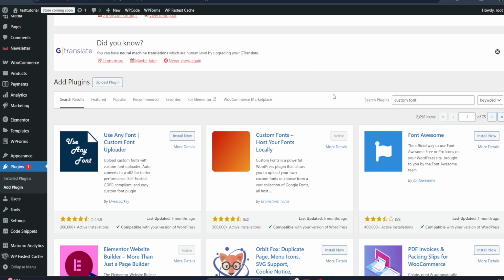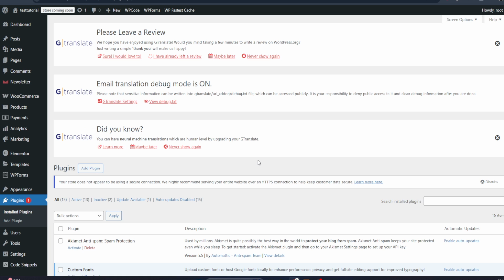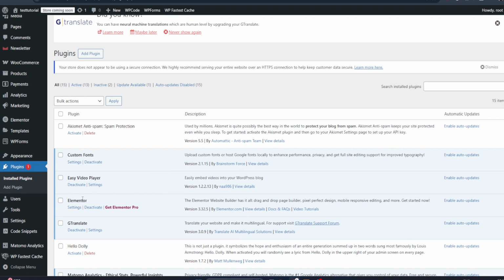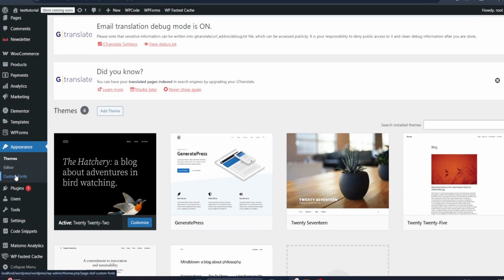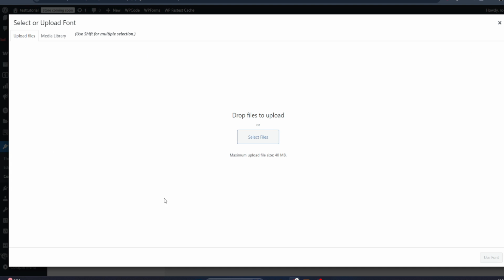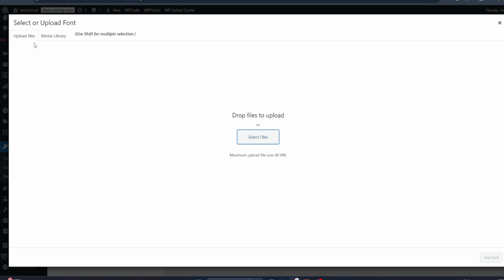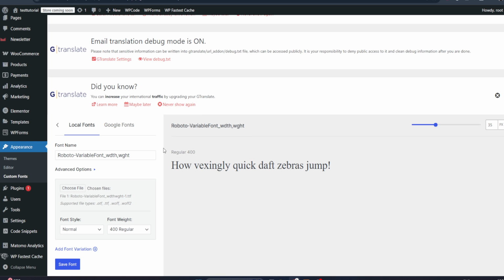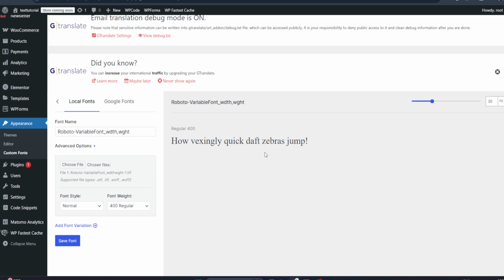How to Add Custom Fonts in WordPress | Quick Guide 2025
In this video, I’ll show you how to add custom fonts in WordPress to give your website a unique and professional look. Learn how to upload your own fonts, use plugins, or add them through CSS for complete design control.